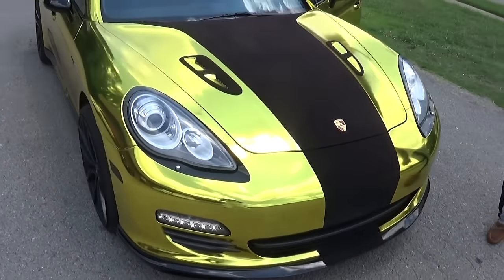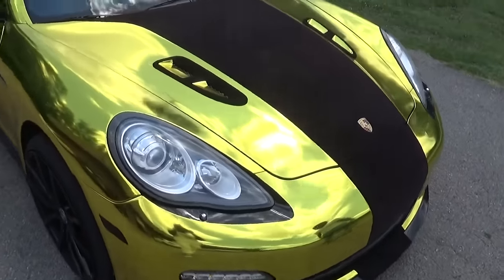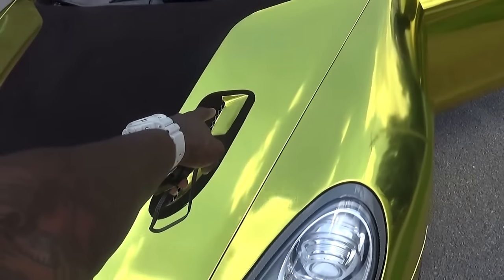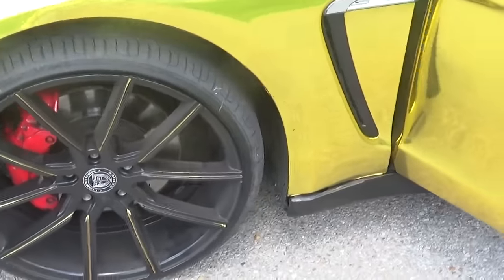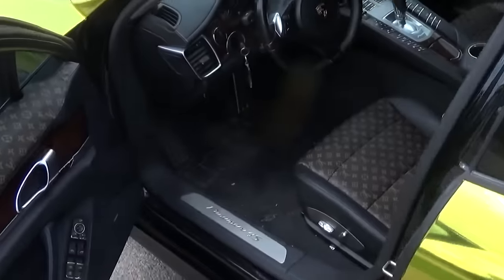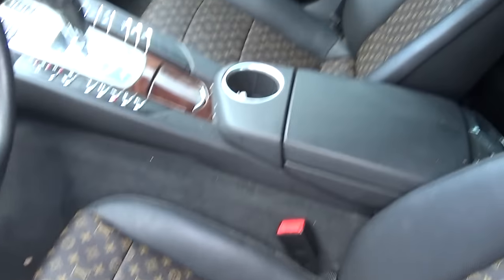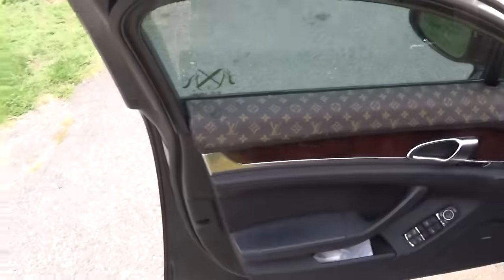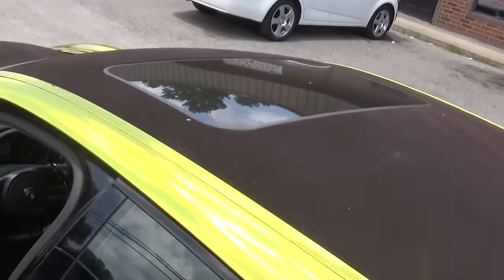Porshce Panamera 4s 22' lexani gold black suede LOUIS VUITTON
Another AxA creation , 22' lexani wraper gold and black suede with custom louis vuitton interior . This car is avlible for rent in memphis tn . Fan page on fb is calle A1's Exclusive Auto AxA. 1st and only one like it